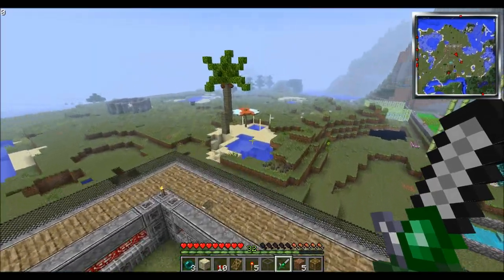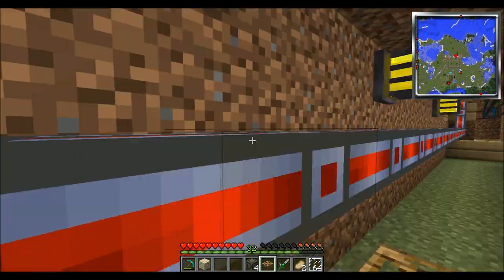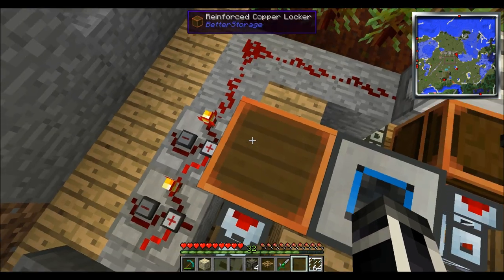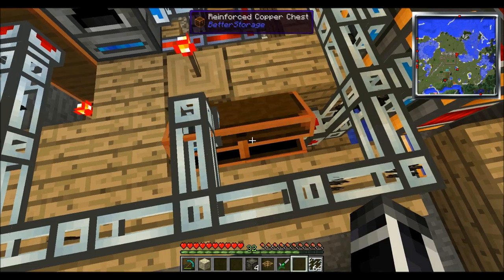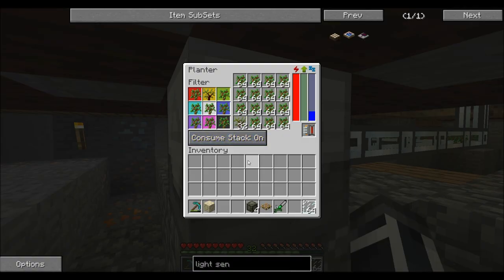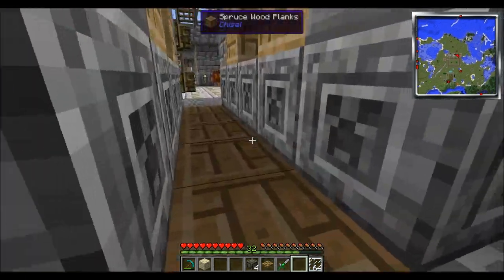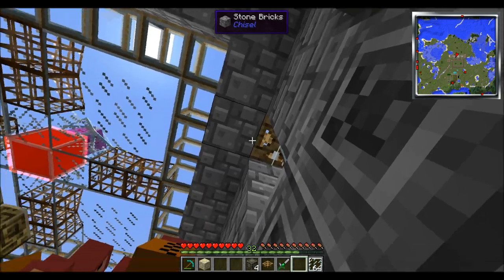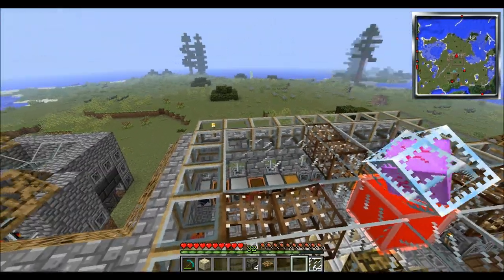Attack of the B team minecraft ep29 flash heal and sum new blocks